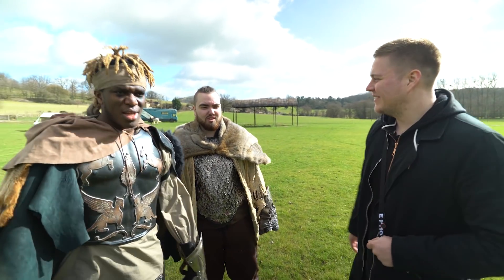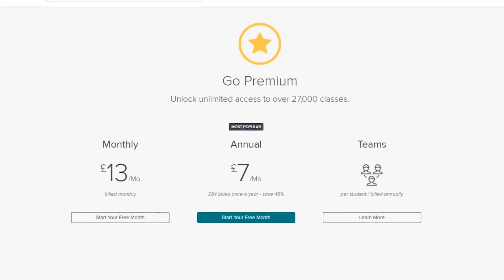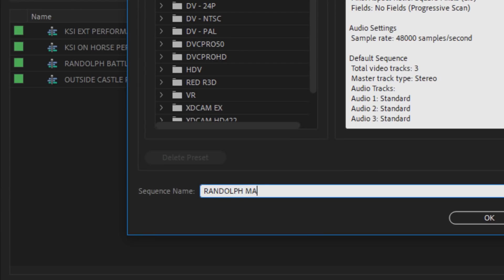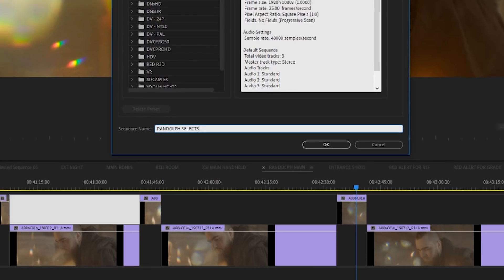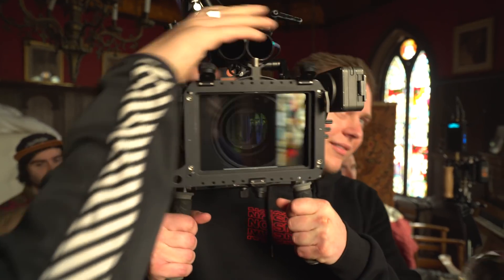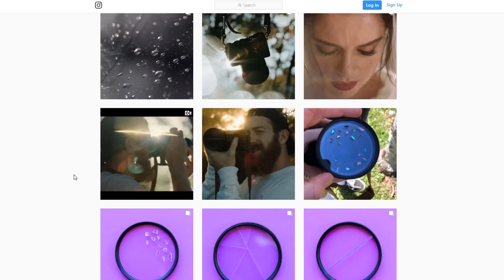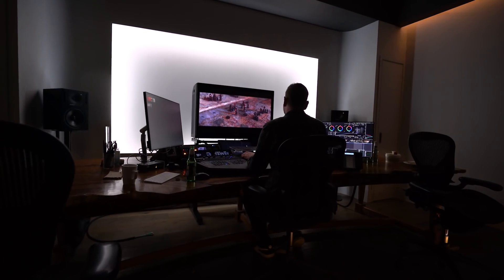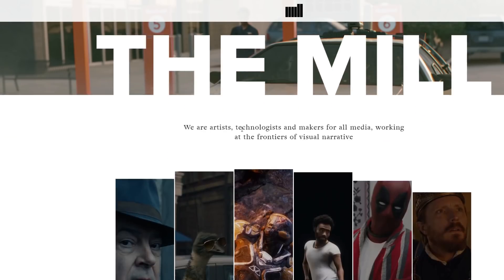How I EDITED Red Alert MUSIC VIDEO - KSI & Randolph